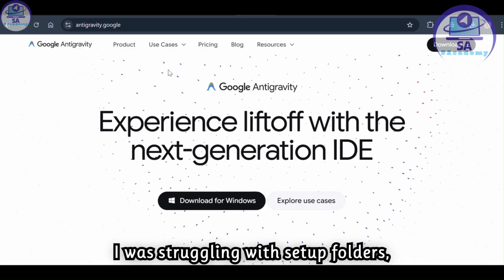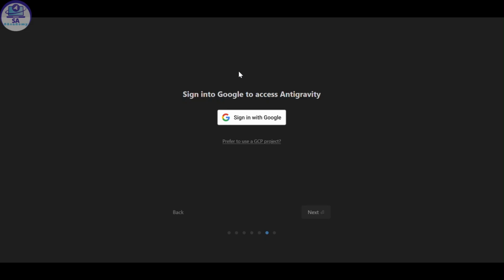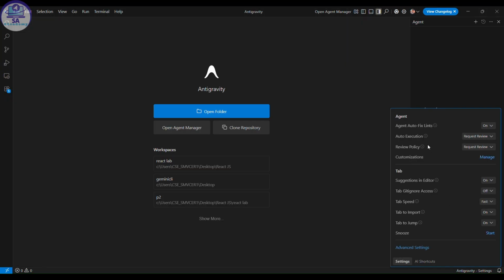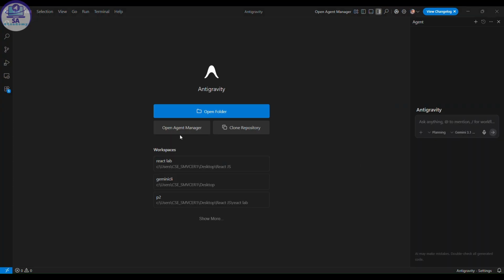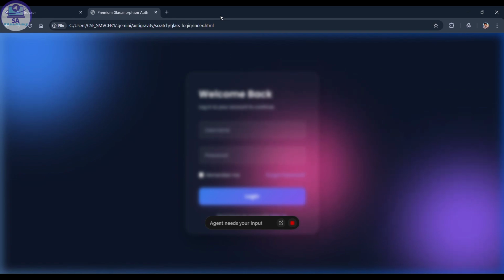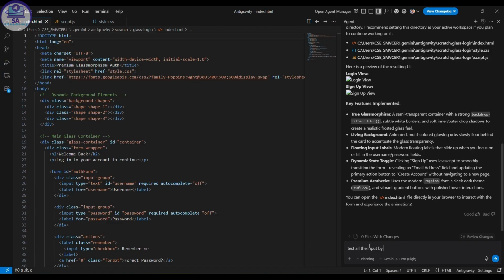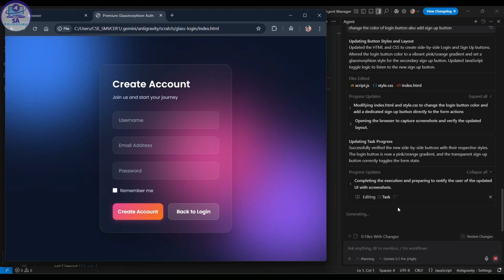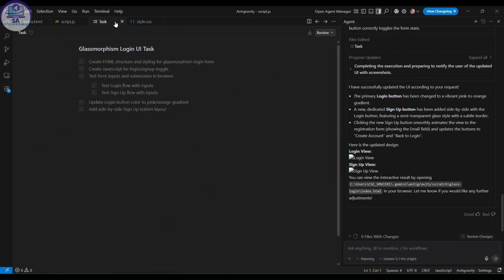How to USE Google Agentic IDE Anti Gravity.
Create an app while you sip a coffee
Step-by-Step: How to Use Google Agentic IDE (Antigravity)

Step 1: Open Antigravity
Go to the Antigravity website (usually shared via Google Labs / AI experiments).
You’ll see a prompt box + workspace (like an AI coding environment).

Step 2: Describe Your App Idea
Type what you want in natural language.

Step 3: AI Generates the App
After you press Enter:
Antigravity will:
✔ Plan the app
✔ Write code (HTML, CSS, JS or React etc.)
✔ Create UI
✔ Connect logic

You’ll see:
File structure
Code editor
Live preview
No manual setup needed.

Step 4: Preview the App
Click Run / Preview.
You can:
Test buttons
Check design
Try features
If something is wrong → just tell the AI.

Step 5: Modify Using Chat (Agent Mode)
This is the powerful part — it works like a coding assistant.

Step 6: Debug Errors Automatically
If there’s an error:
Just type:
Fix the error

Step 7: Export or Deploy